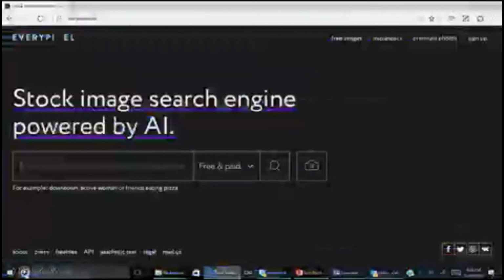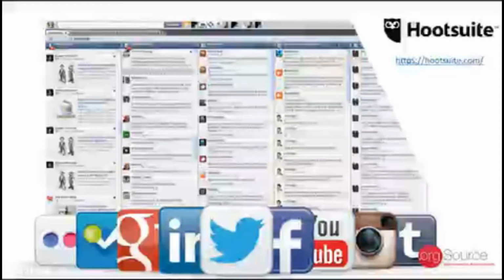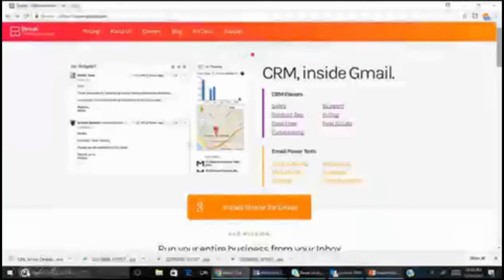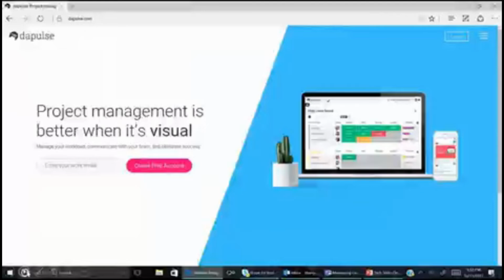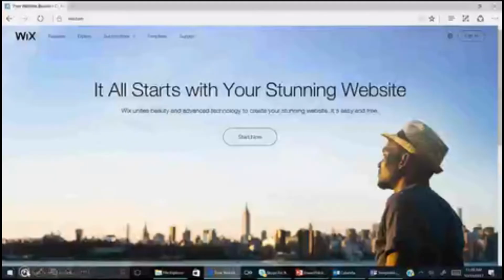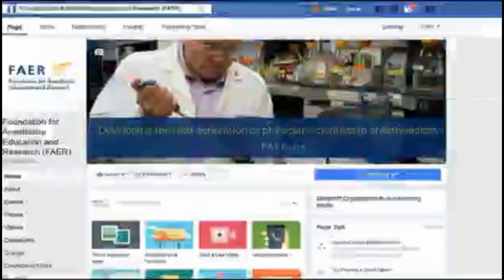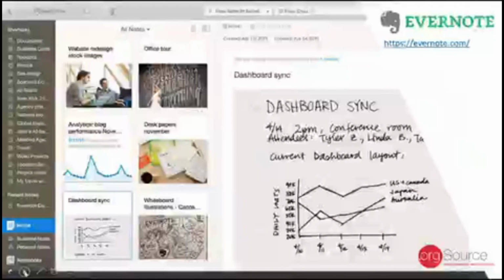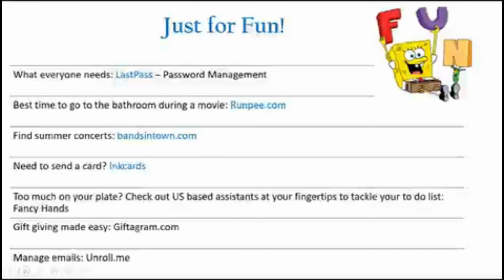Tech Tools on a Budget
Sherry Budziak
Rupa Brosseau

A small budget doesn’t mean your organization’s technology can’t be mighty. Sherry Budziak, co-founder of .orgCommunity and CEO of .orgSource, along with colleague Rupa Brosseau, director of the Foundation for Anesthesia Education and Research, have rounded up a treasure trove of low-cost online resources.  These are tools that level the IT playing field and help minnows swim alongside the sharks.